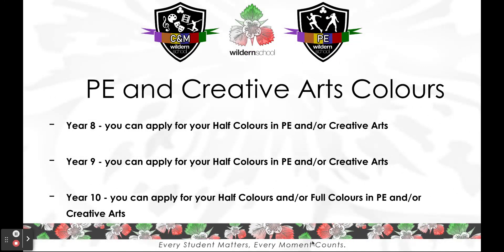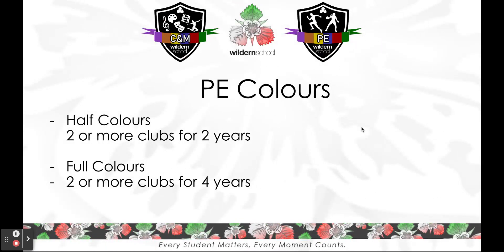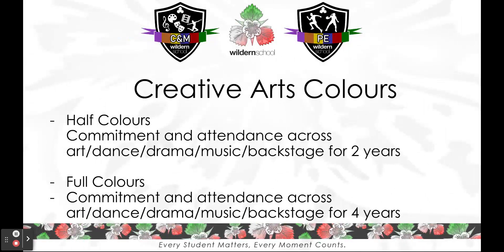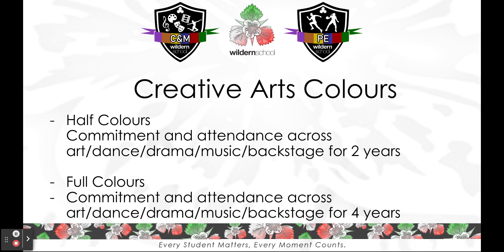Colours Applications Year 8 & Year 10 - Summer 2023